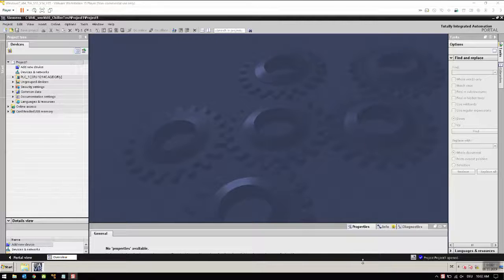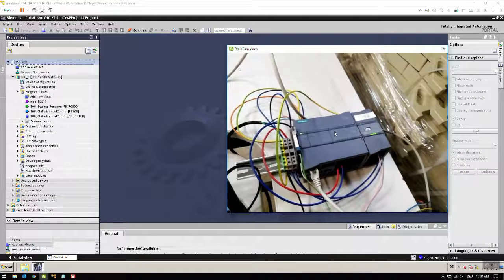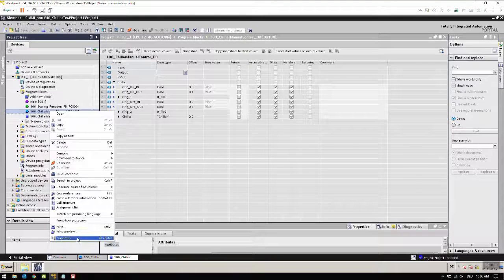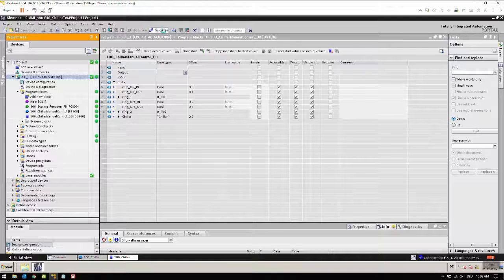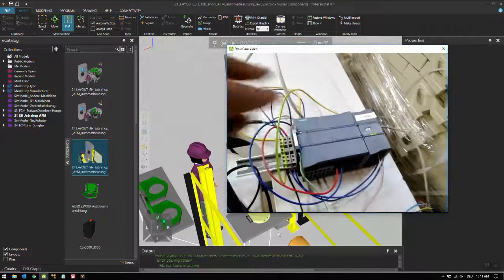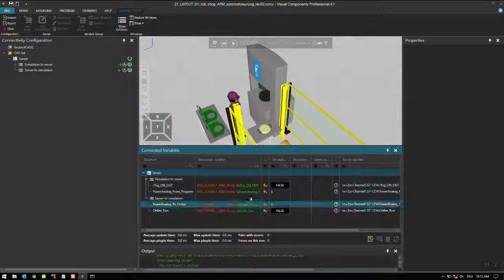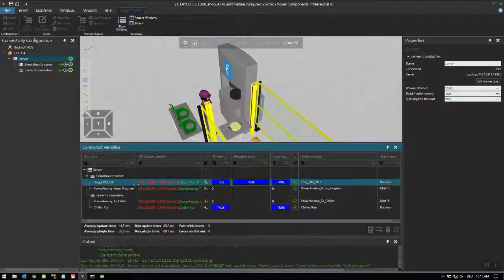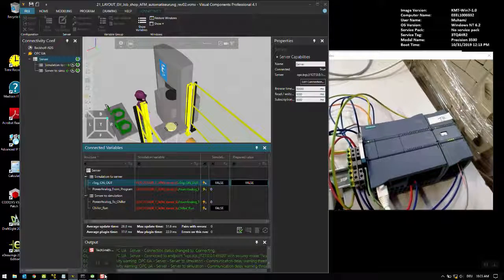Connect Visual Components SW to Siemens S7-1200 PLC via KepServer